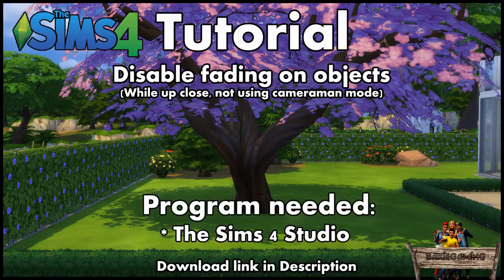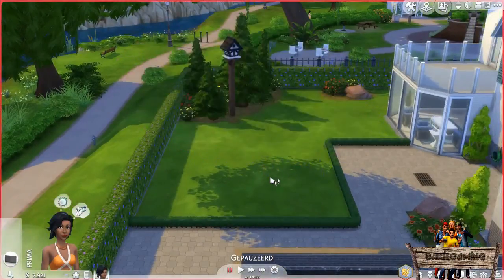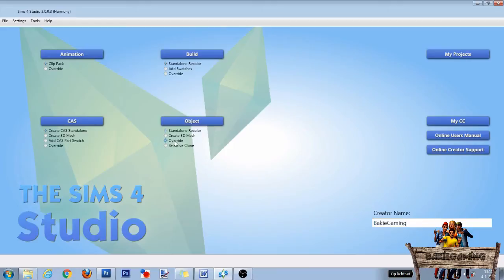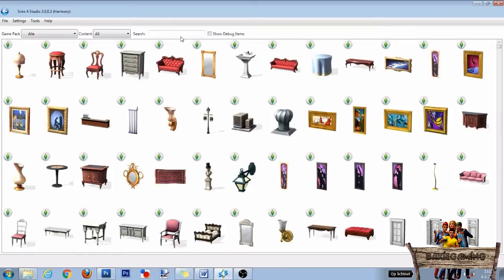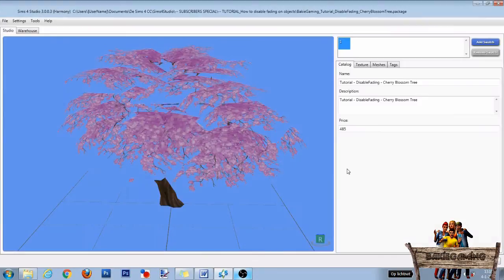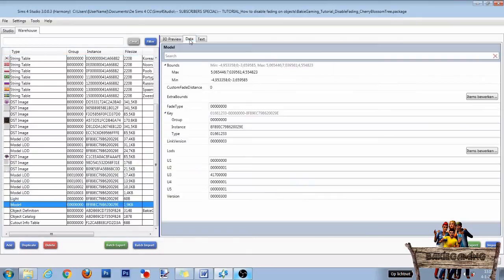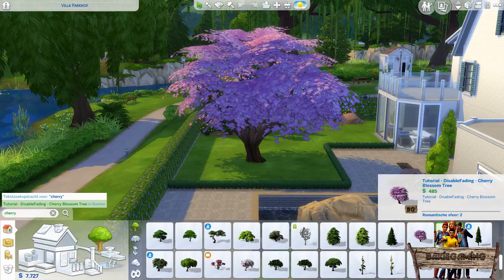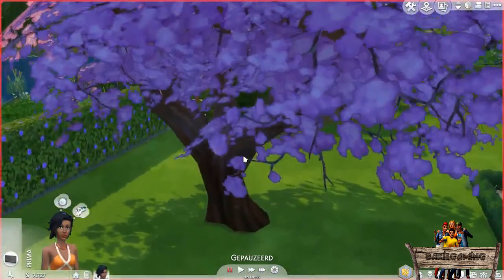The Sims 4 Tutorial: How to Disable Fading on Objects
I recently hit the 1000 subscribers here on my Youtube Channel and to show you my gratitude for that, I made something special for all of you Sims 4 lovers:
6 brand new videos !!!

One of them is just a video with an expression of gratitude where I thank everybody for supporting me and where I will show you an overview of all videos that I included as my special gift.
This video is one of them where I will show you How to Disable Fading on Objects. Sometimes when you come to close to an item in live mode, they dissapear and that can be a pain in the ass.
I will show you step by step how to disable fading on objects using The Sims 4 Studio. I will also show you how it eventually will look in game.

• The Sims 4 Studio. Best thing to do is download the latest stable / community tested version although for making this kind of mod, the BETA will work too.

*Small update*
Sometimes objects still don't fade after changing U3 to zero.
Changing U2 to zero too, might solve that problem.

You can also find some more Tutorials, Custom Content videos and Effect Player Episodes on my channel and I will be making more videos over time to all Playlists.